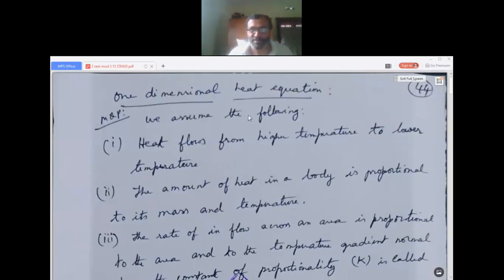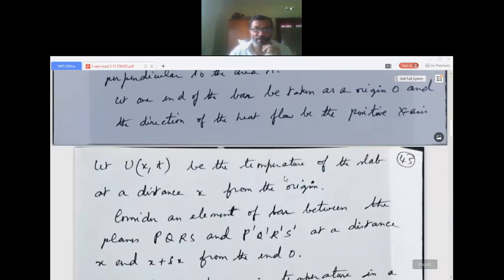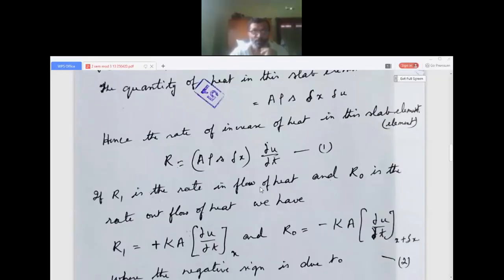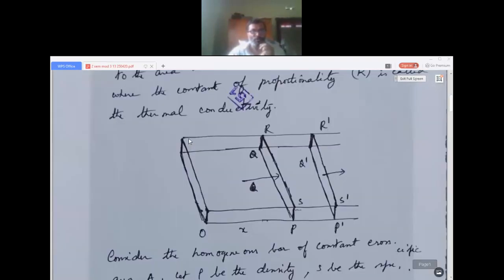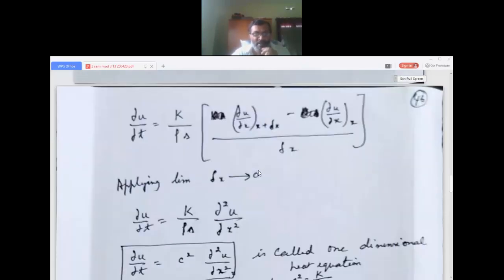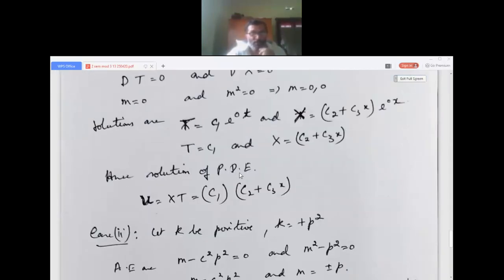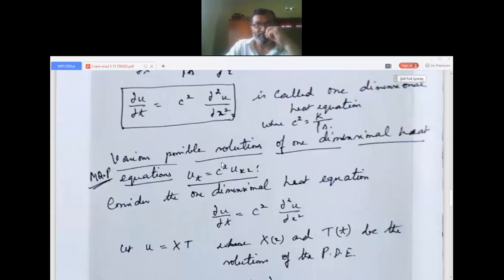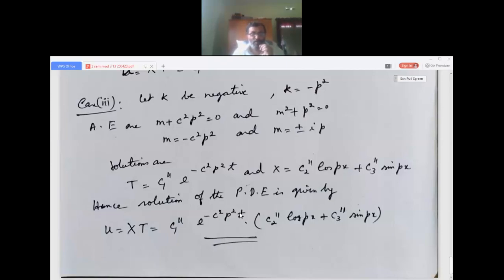Engg Maths 18MAT21 Module 3 Partial Differential Equations By Deepak Shetty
Here we derive one dimensional heat equation and also find its various possible solutions.